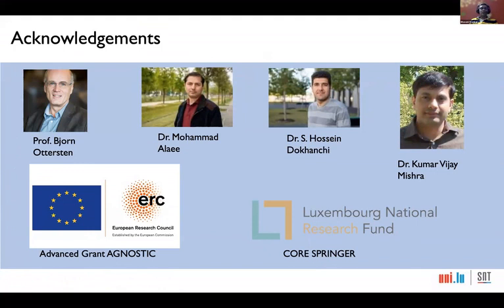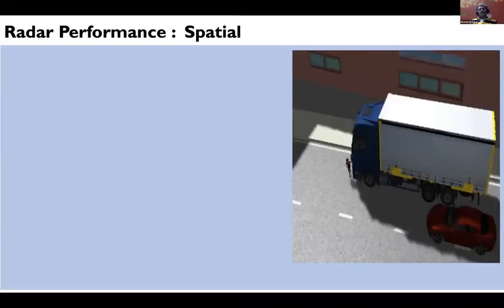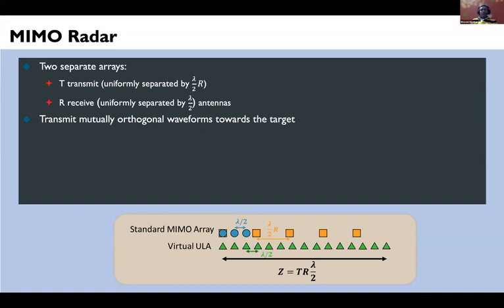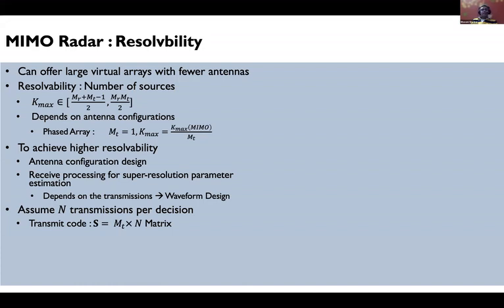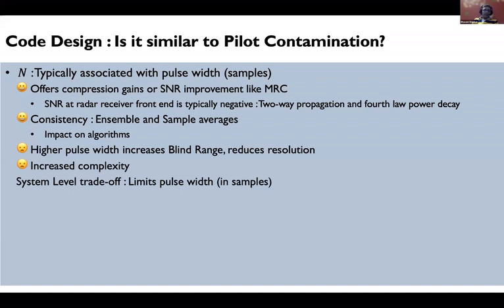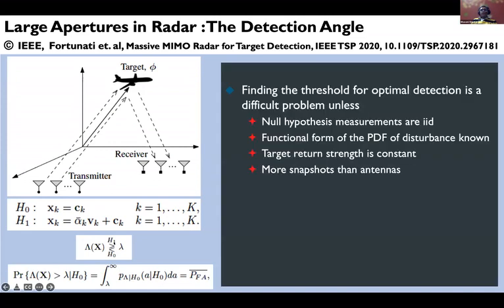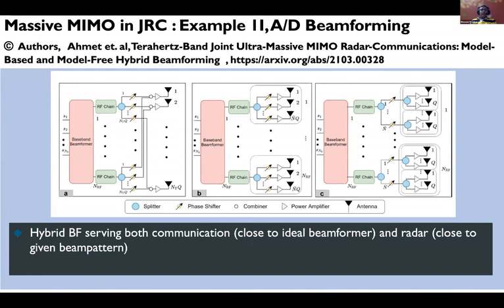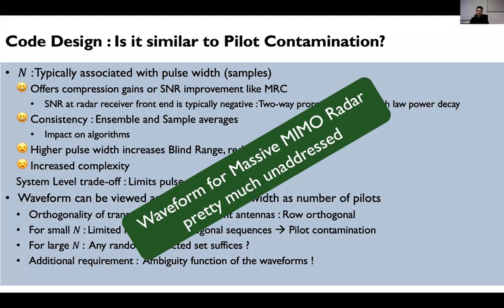网络研讨会：通感一体（ISAC）信息论极限与信号处理 3 Bhavani Shankar, 基于大口径阵列的通信感知一体化